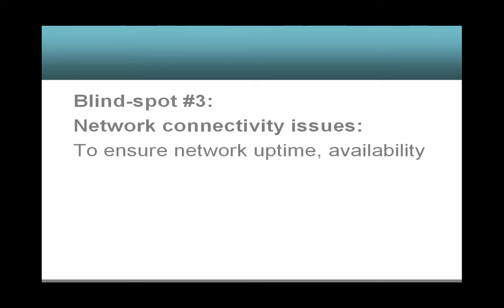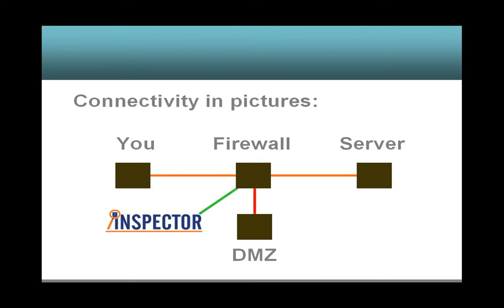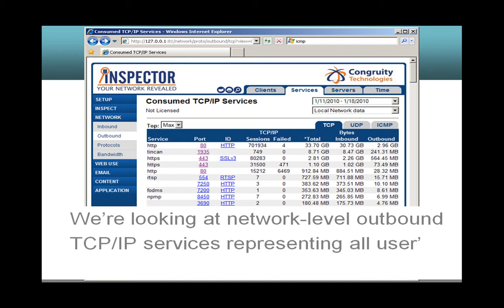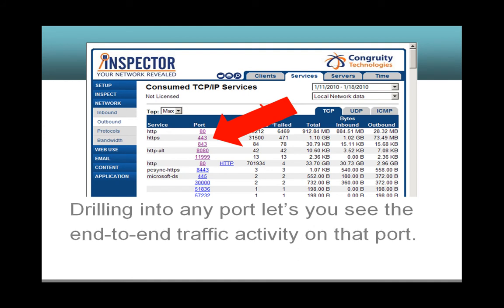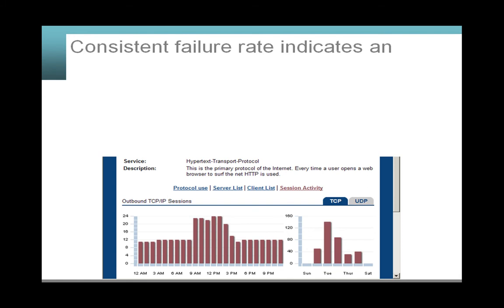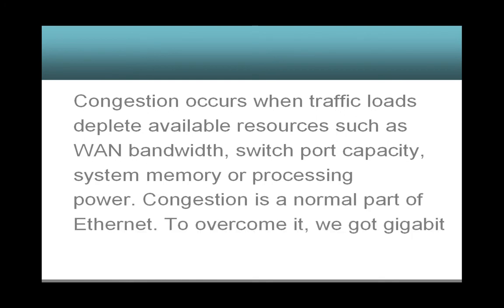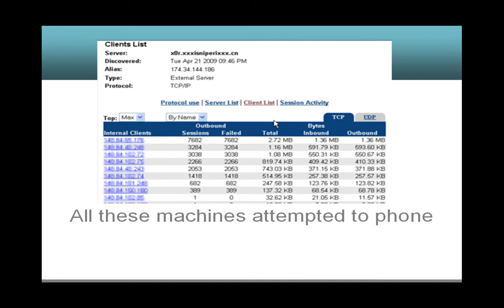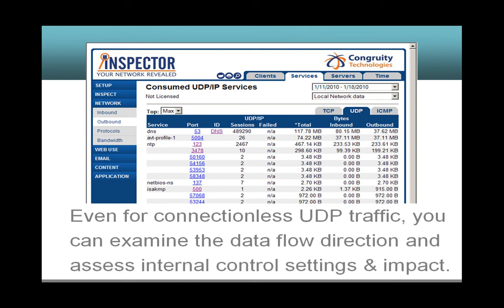Network Connectivity Troubleshooting IT Blind-Spot #3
Overview describing how to use Inspector Software to identify the cause and source of network connectivity issues that are behind over 90% of IT disruptions of threats.